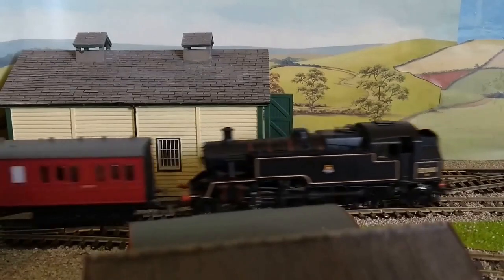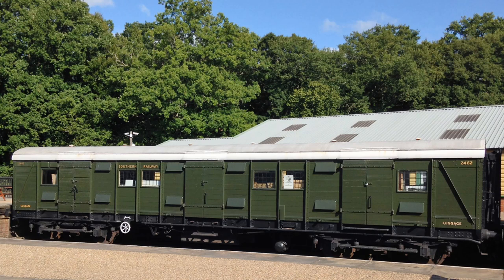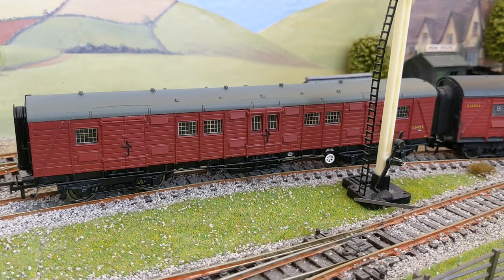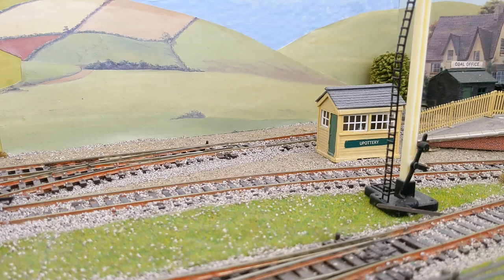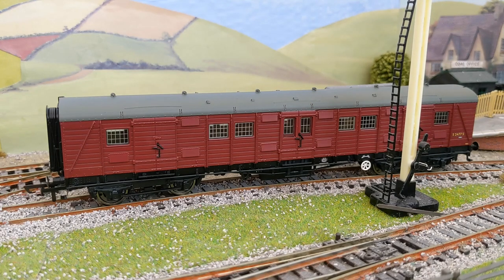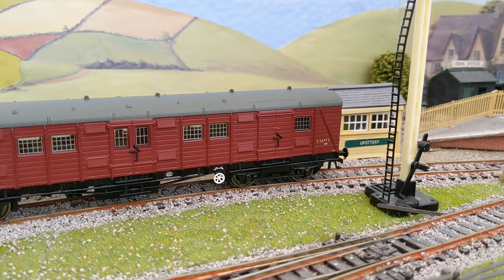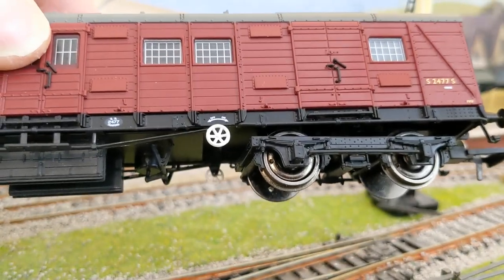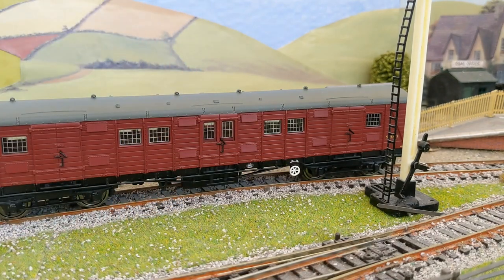New Hornby Southern Luggage Van - compared to the Triang one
In this video I review the new Hornby Southern Railway Gangwayed Bogie Luggage Van, and compare it the old Triang model dating from 1958 which I upgraded and detailed last year.

Is it worth it - watch and find out!

BR Crimson
BR Crimson

SR Green
SR Green

And if you want a model of the van that was painted in Pullman livery for use in Winston Churchill's Funeral train in 1965
Pullman Livery